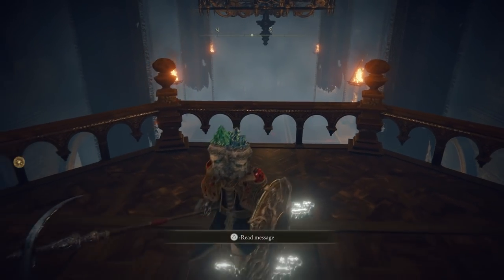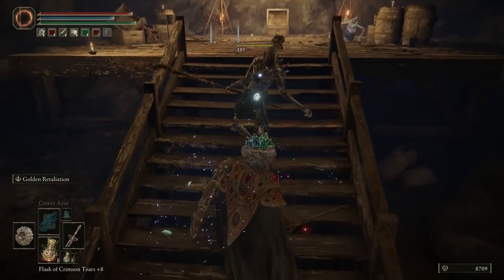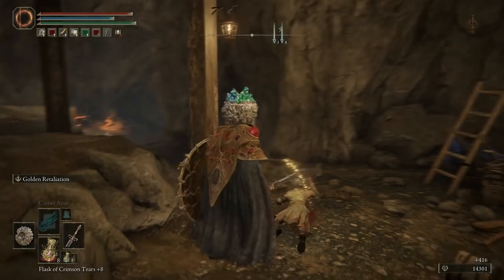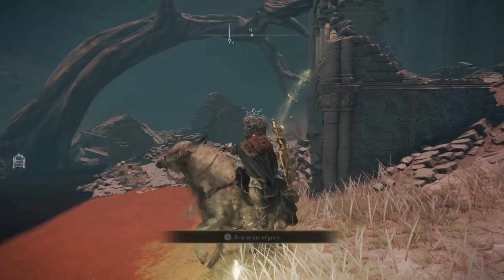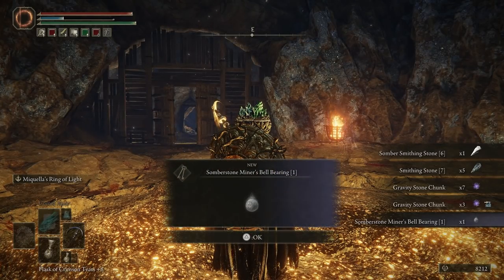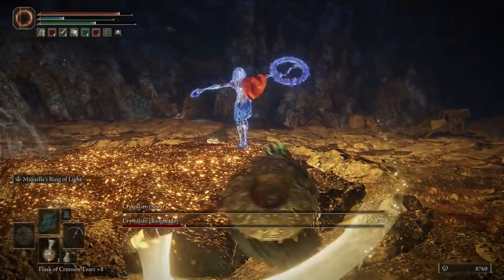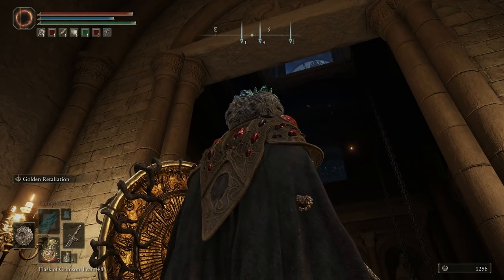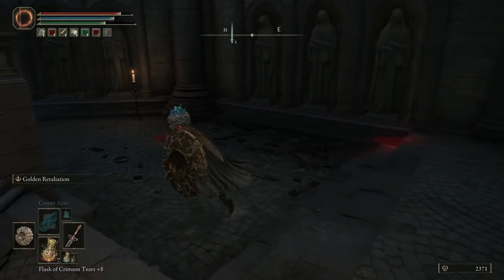Elden Ring - How to get Smithing Stone Bell Bearings to UPGRADE YOUR WEAPON!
Elden Ring How to get Smithing Stone Bell Bearings to UPGRADE YOUR WEAPON EASIER! And a little bonus, because its a soulsborne game, and ya girl loves a good cheese. Yes, it's meee, Sideshow Ashley! Not Tag! But, I promise, the tips are still here. :]

Important Notes & Boss Locks! 00:00 - 01:20
Location One - 01:30
Location Two - 02:16
Location Three - 04:10
Location Four - 05:18
Location Five - 06:36
How to Cheese Proctor Miriam - 09:35